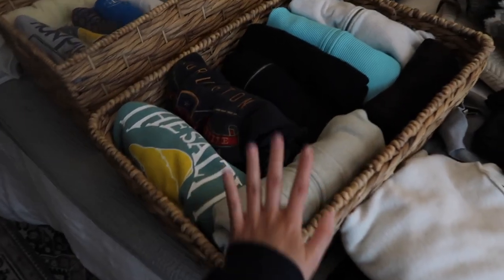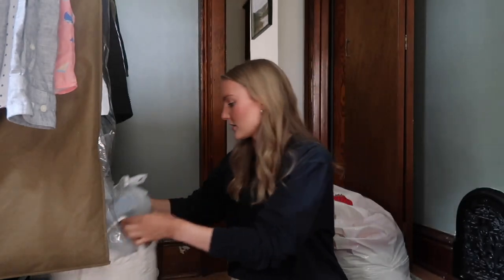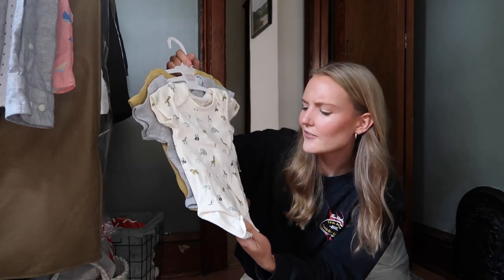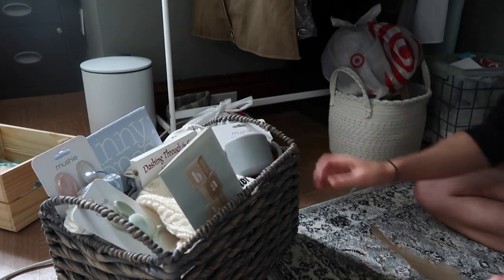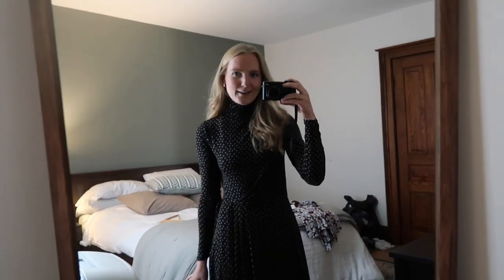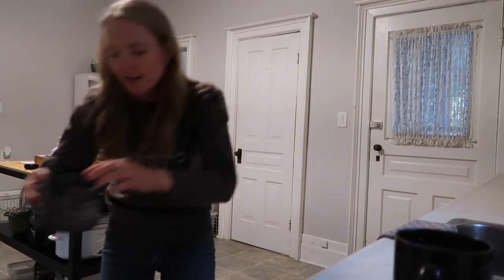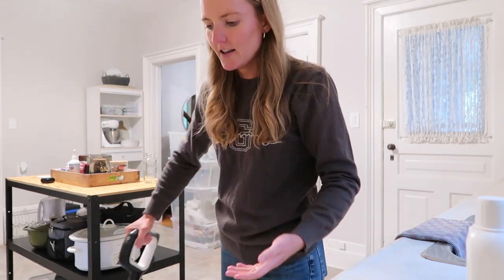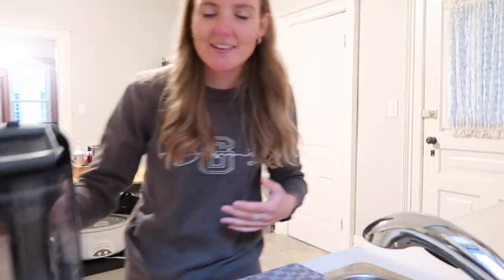baby shower gift, fall & winter wardrobe prep + mopping the floors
happy sunday! I need to get better and actually film an outro haha sorry i'm always leaving ya hanging and just like byyeeee!! i'm happy that Brendon did the usual Sunday clean but sorry i didn't film it!

links:
tineco mop/vacuum
abercrombie floral dress